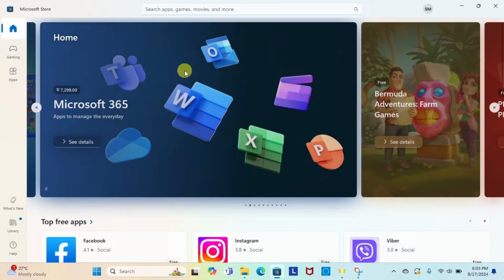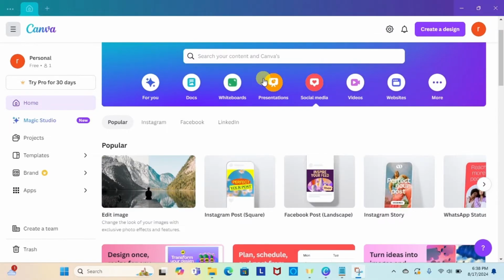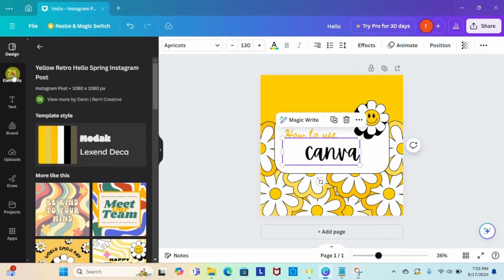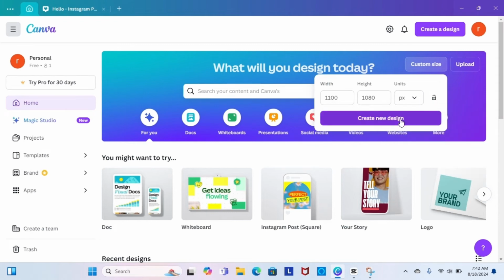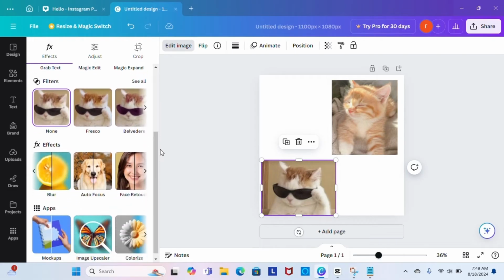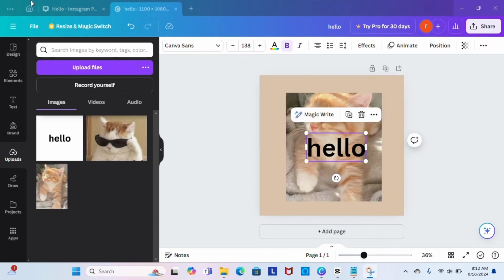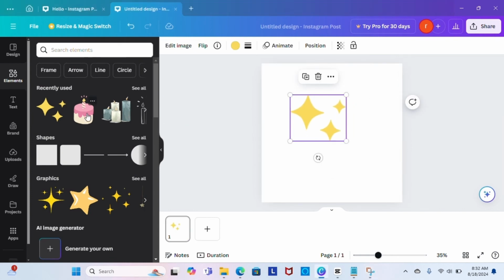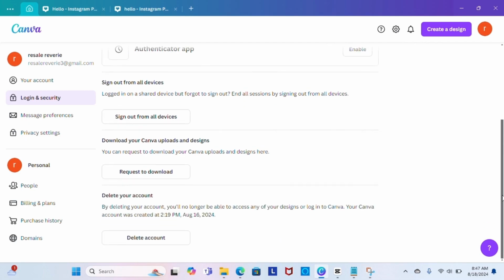How to Use Canva on Desktop PC For Beginners 2024? Canva Tutorials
Need to use Canva on your Computer? You are in the write place. Are you ready to elevate your design game and bring your ideas to life? Whether you’re a seasoned designer or a total newbie, Canva’s user-friendly tools and endless template options make crafting stunning visuals a breeze. From eye-catching social media posts to professional presentations and everything in between, Canva is your one-stop shop for all things design.

0:25 Download Canva App
0:50 Canva log in
1:23 Basic Idea about Canva
2:10 Create Instagram Post with Canva
3:47 Add elements in Canva
4:08 Add text in Canva
4:20 Add music in Canva
5:02 Upload Photo/Videos in Canva
5:52 Crop Photos in Canva
6:22 Blur Photos in Canva
7:30 Flip Text in Canva
8:30 Change Page Size in Canva
9:07 Create QR Code in Canva
9:57 Group elements in Canva
10:36 Hyperlink in Canva
11:27 Canva Log Out
11:38 Delete Canva Account

Join us as we dive into Canva’s magic, explore tips and tricks, and unlock the full power of creativity.